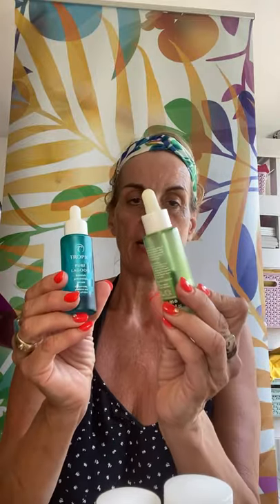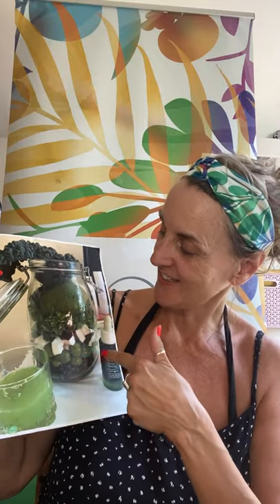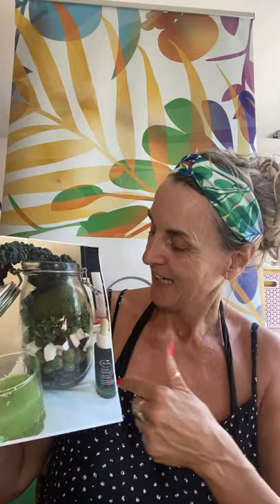How to use your Tropic Clear and Balance Skincare Selection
So, you've invested in your skin (it's your biggest organ after all!) and you're determined to give your oily, combination or blemish prone skin the most healthy boost you can, using Tropic's gorgeous naturally derived, vegan products, bursting with anti-oxidants and clinically proven, premium ingredients. But now you can't remember the order to use them in! Well, let me help :-)